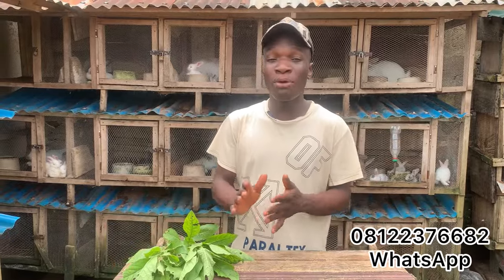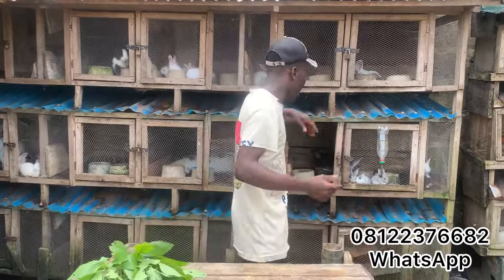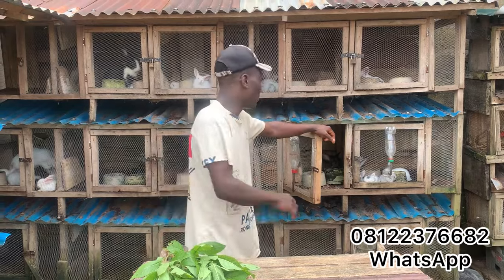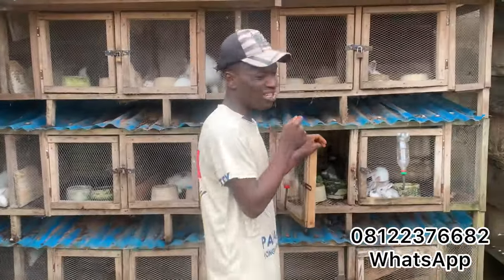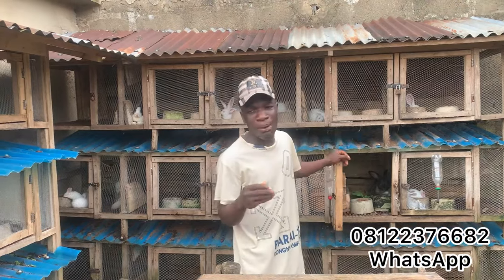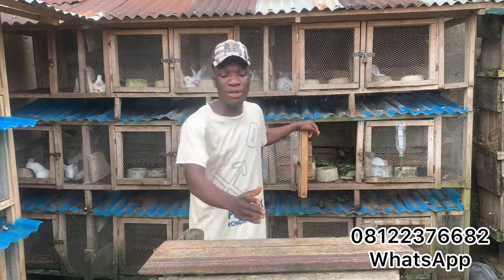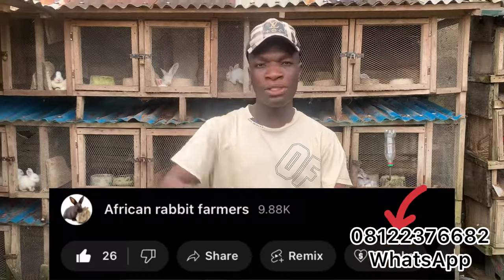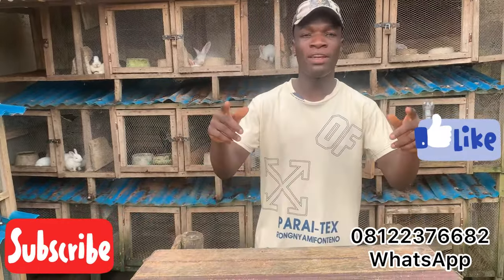What to do when your female rabbit gives birth